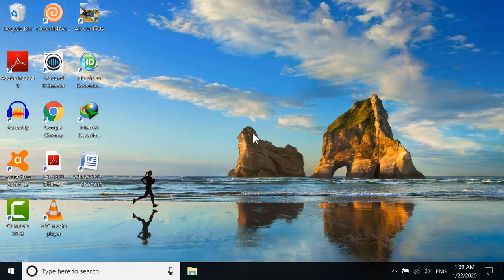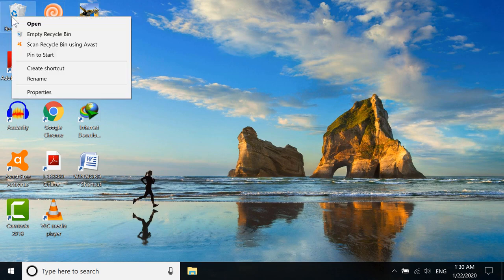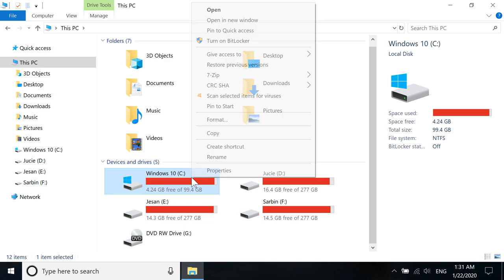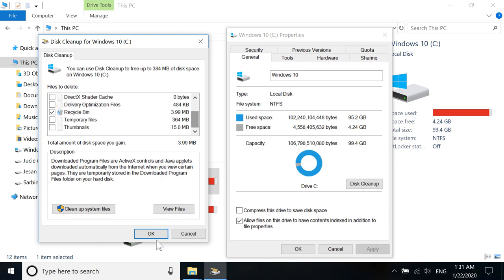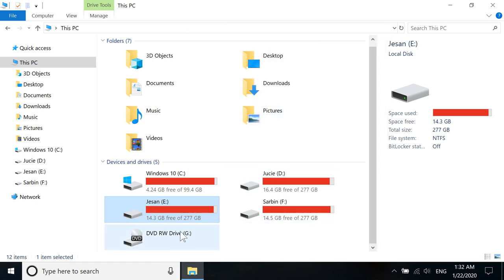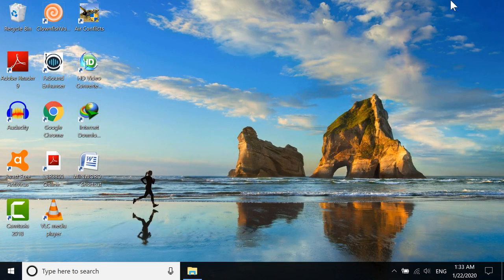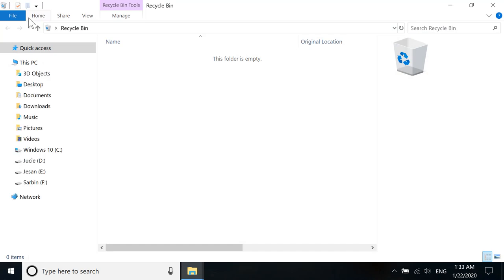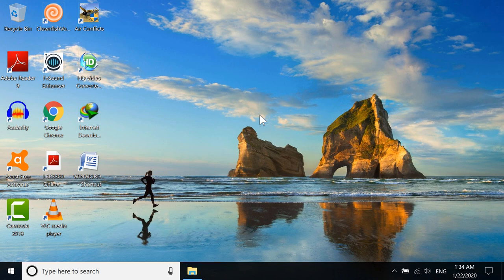How to Clean Recycle Bin | Windows 10 Basic TIPS!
Got your Recycle Bin filled up and need a clean up? This video will help you in that problem instantly.